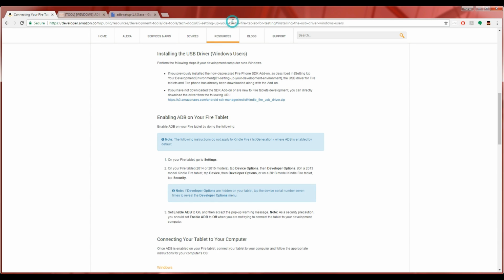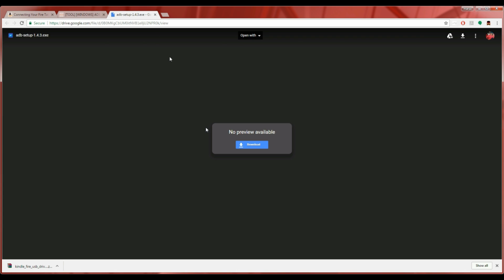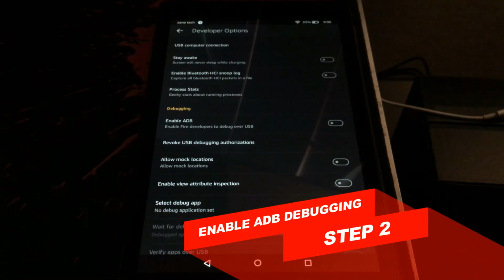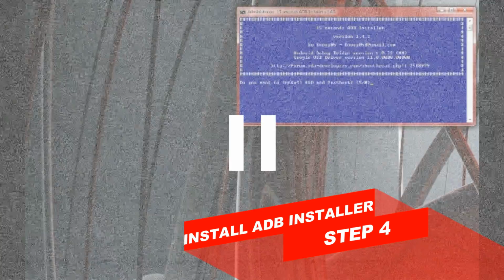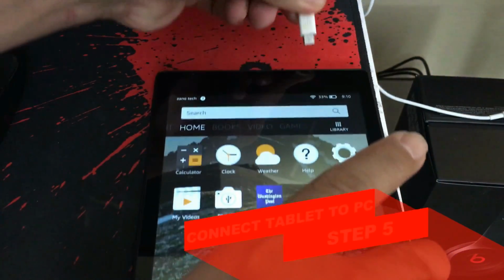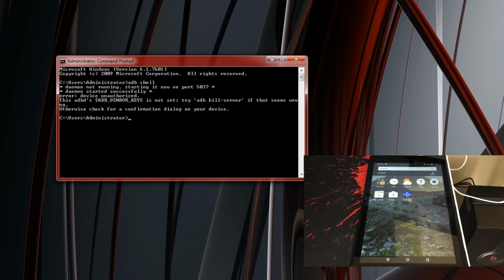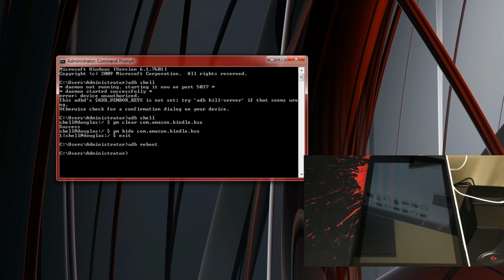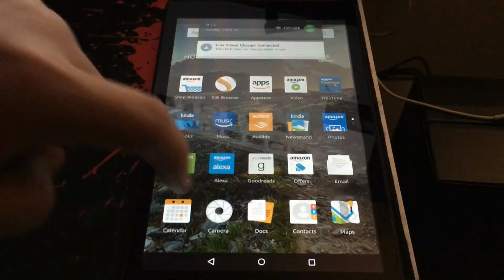REMOVE LOCKSCREEN ADS SPECIAL OFFERS ON 2017 AMAZON FIRE HD TABLET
UPDATE: THIS METHOD IS ONLY TEMPORARY AS ADS WILL SOON APPEAR AFTER REMOVAL.

You are acting at your own risk and curiosity if you apply the tutorials/procedures I show in this video.
Please exercise caution and always use your best judgment before proceeding. I am not responsible if you
void your warranty or damage your device.

THIS METHOD SUPPORTS FIRE OS VERSIONS 5.1.X UP TO 5.4.X

INSTRUCTIONS:

 -ON YOUR PC:
1.

 -ON YOUR FIRE HD TABLET:

 1. Go to Settings - Device Options - Serial Number
  -Tap "Serial Number" 7 times to enable Developer Options.

 2. Go to Developer Options - Enable ADB - Tap to enable.

 -PROCEDURE

 1. Connect your FIRE HD Tablet to PC via USB.
  -if you have a passcode, disable before proceeding.

 2. ON YOUR PC, open Command Prompt.

 3. In Command Prompt, type the following WITHOUT QUOTATION MARKS:

"adb shell"                                                     -press ENTER

If a message shows "Unauthorized", tap Allow on your FIRE HD Tablet & type "adb shell" again

"pm clear com.amazon.kindle.kso"   -press ENTER

"pm hide com.amazon.kindle.kso"  -press ENTER

"pm uninstall -k --user 0 com.amazon.kindle.kso"  -press ENTER

"exit"                                          -press ENTER

"adb reboot"                                    -press ENTER

CONGRATULATIONS! YOU HAVE NOW DISABLED ADS IN YOUR LOCKSCREEN!